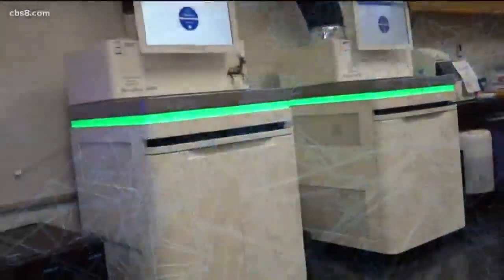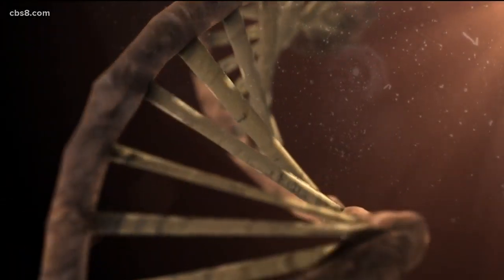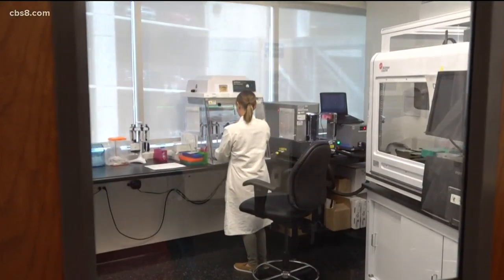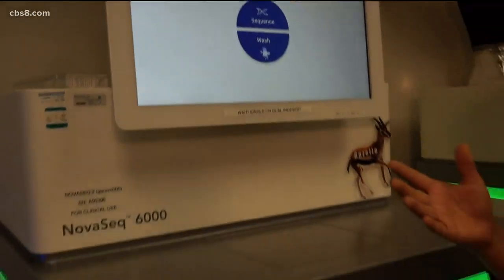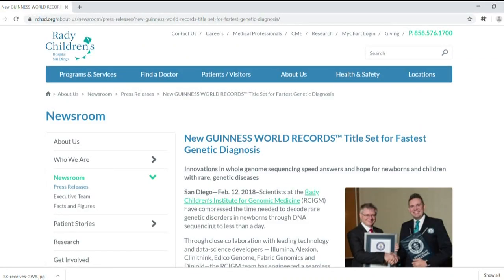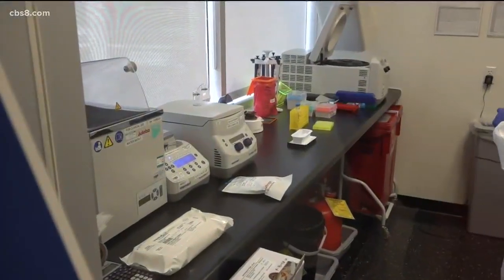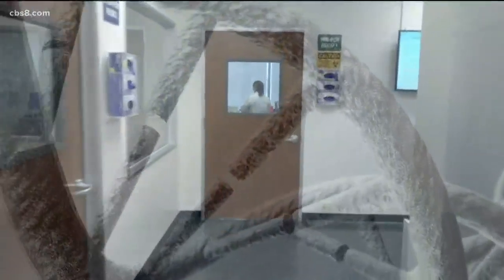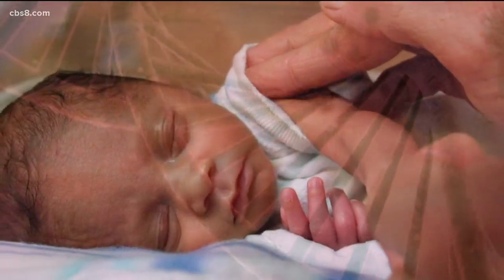Decoding DNA: Rady Children’s doctors use genomic medicine to save young lives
How much do you know about genomic medicine? It may sound like science fiction or futuristic, but doctors in San Diego say they are using it to save lives.